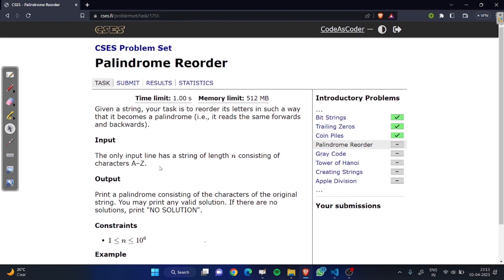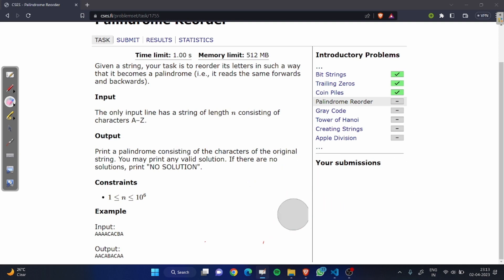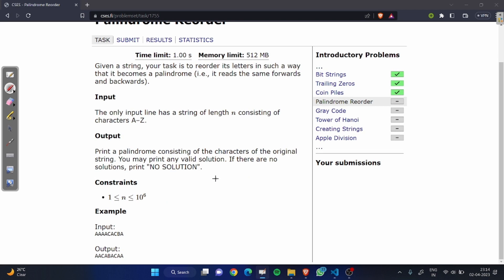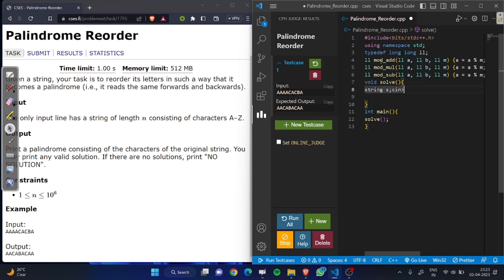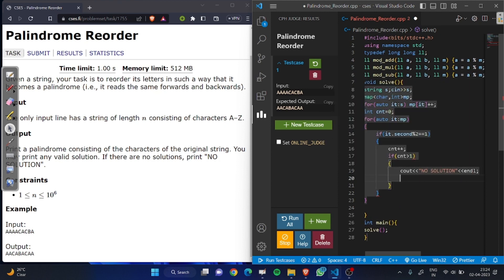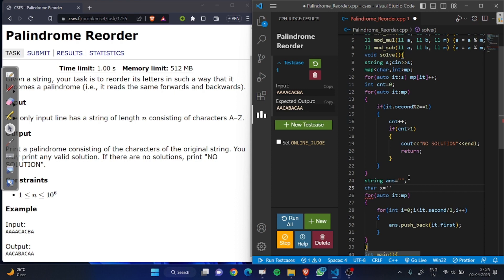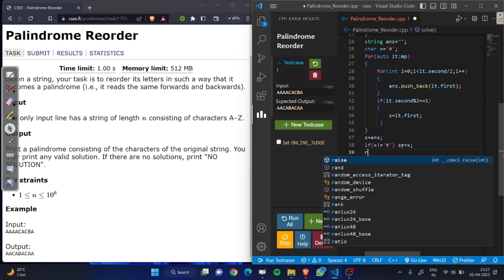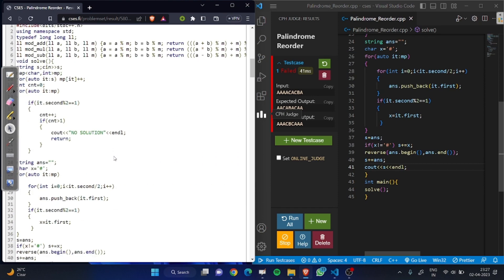Palindrome Reorder from CSES Problem Set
CSES Problem Set | Compitative Programming

Palindrome Reorder :

Basic logic: First, count the frequency of every character in the string. Next, check if there is more than one element with an odd frequency. If so, output 'NO SOLUTION'; otherwise, generate a new string.

Input:
The only input line has a string of length n  consisting of characters A–Z.

Output:

Print a palindrome consisting of the characters of the original string. You may print any valid solution. If there are no solutions, print "NO SOLUTION".